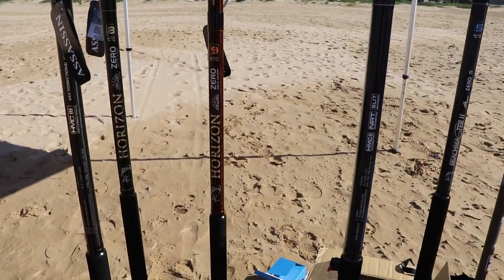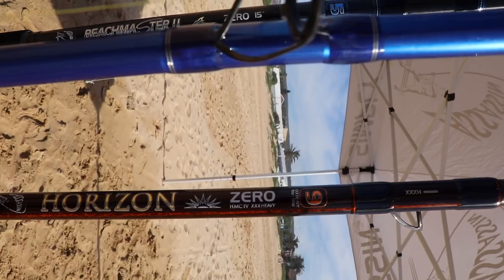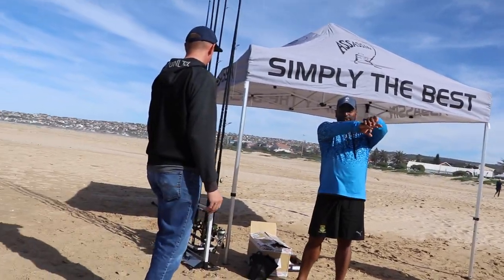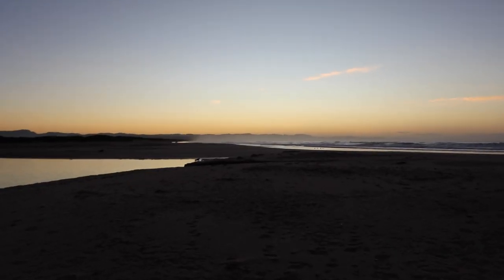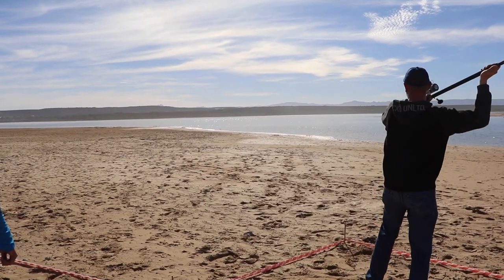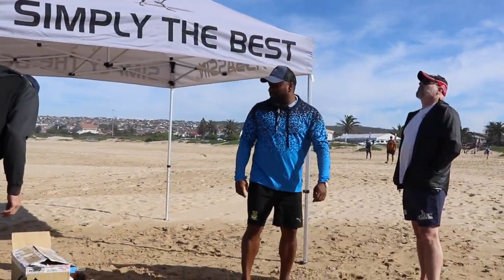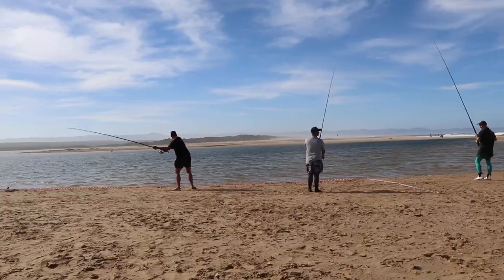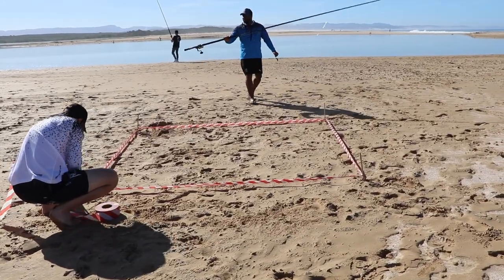Winter Surf Fishing in South Africa!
Join us for an exhilarating glimpse into the heart of South Africa's BIGGEST rock and surf fishing competition, the Jbay Skins. Held annually at Kabeljous Beach, this event drawed over 300 avid anglers fishing for a chance at prizes totaling over R270,000. Despite challenging conditions, the day saw over 160 fish landed, including kob, blacktail, and a remarkable white steenbras—one of the day's standout catches.

The video begins against the serene backdrop of a winter morning at Kabeljous Beach, where quite a few small thorny tails where caught before the stunning capture of the white steenbras steals the show. Moving to the rocky shores, we witness a variety of catches, from galjoen to small leopard sharks, showcasing the diverse species and skill on display.

The excitement continues with a unique twist as competitors test their precision in a rod-throwing competition, adding a competitive edge. The day culminates in a celebratory prize-giving under the tent, where winners collect their well-deserved rewards amidst cheers and camaraderie.

This video encapsulates the thrill and camaraderie of the Jbay Skins competition, offering viewers a front-row seat to unforgettable fishing moments and the community spirit that defines this annual event.